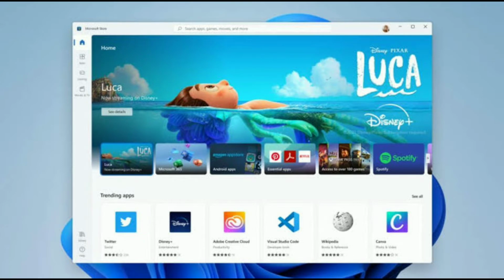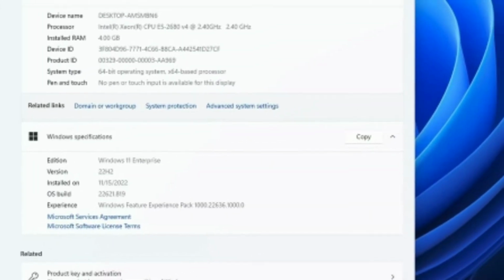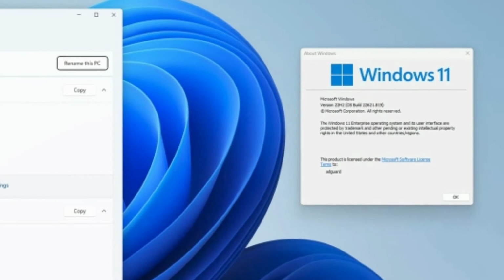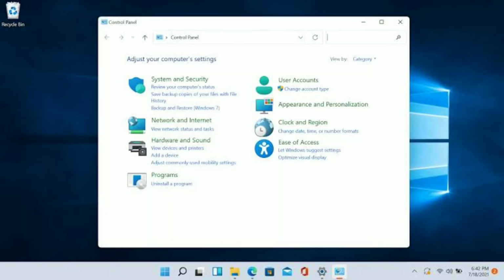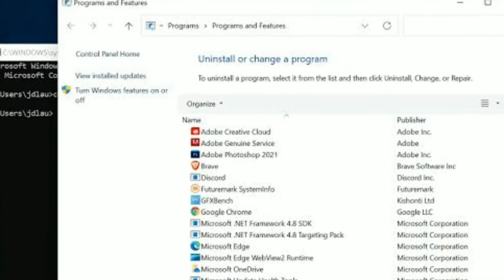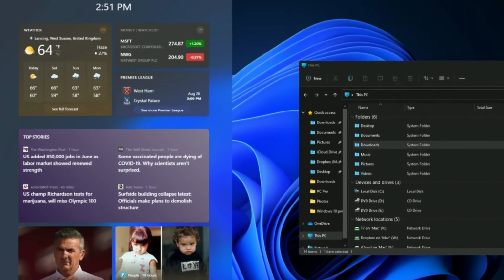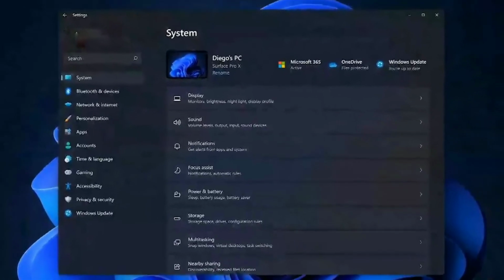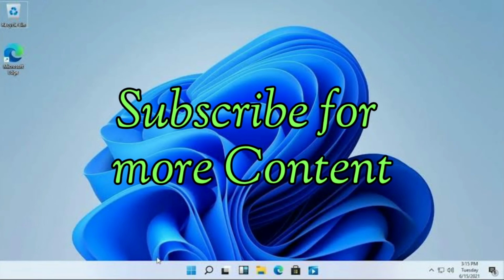Windows 11 22h2 free download new iso 2022 MSDN Microsoft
Hi guys, this is Windows 11 latest iso file from Microsoft MSDN. This iso released on 15th Nov, 2022. This iso includes Nov, 22 update for Windows 11

Google Drive short link____
tiny.one/W11-v22H2
(Copy this link in browser address bar & enter to google drive)

Business edition, 64 bit.
Windows 11 Pro for Workstation